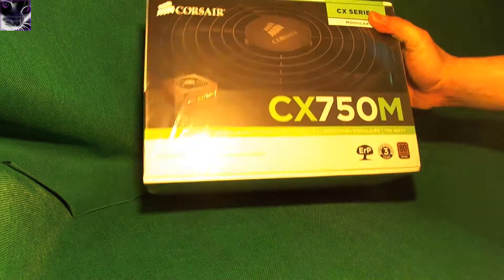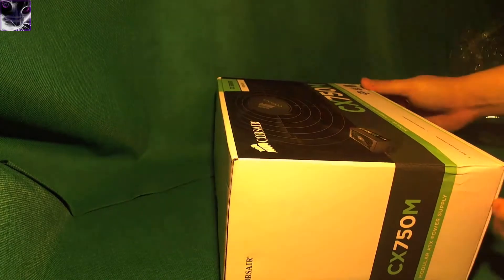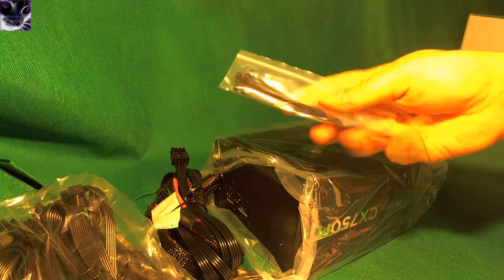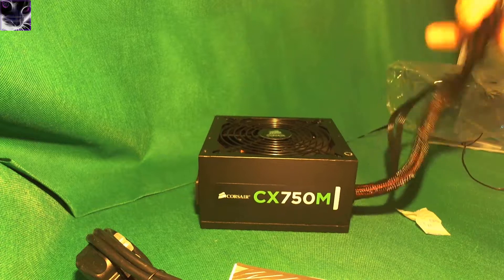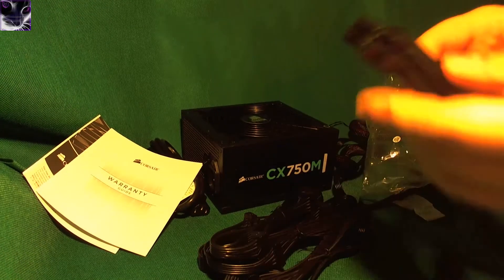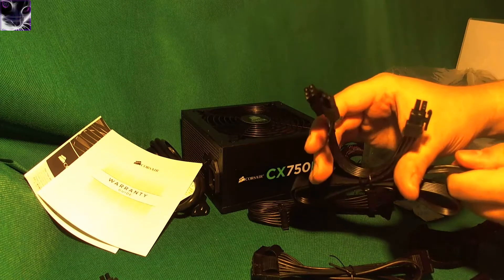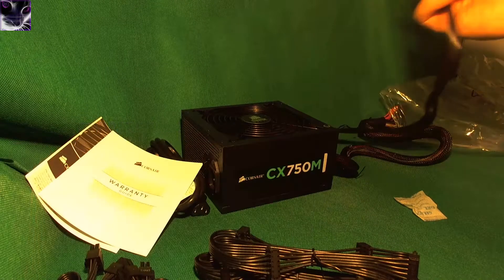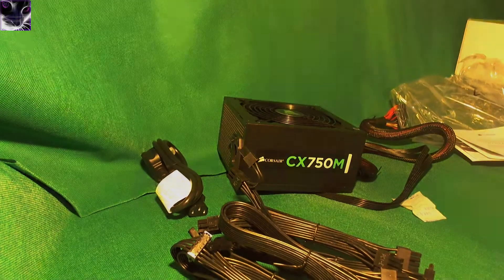Corsair CX750M PSU - Unboxing and Review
Ready for GTX 680 SLI, Ready for Watch_Dogs!

Connectors:
4x PCI-E 8 Pin (6+2) (SLI / Crossfire any 2 GPUs)
8x SATA Power
8x MOLEX Power
1x Floppy Power (wtf LEL!)

Power:
62 amps on 12v rail = 744w on 12v
133w on 5v/3v rails